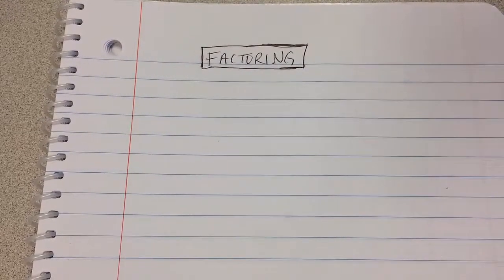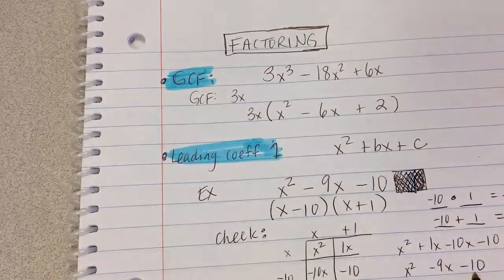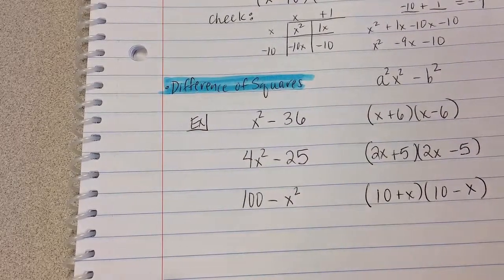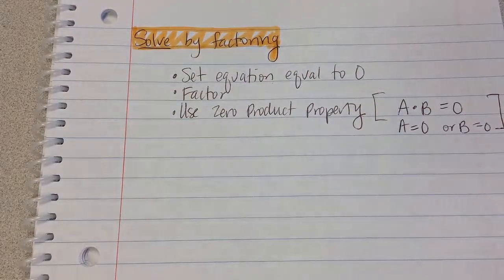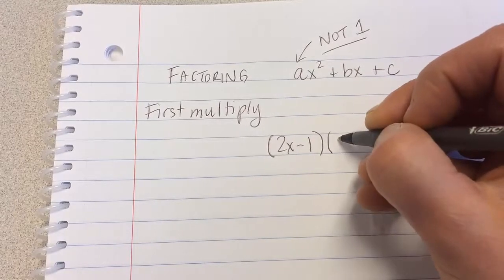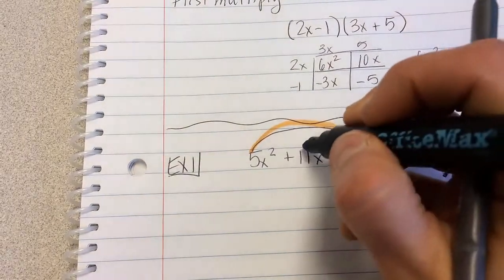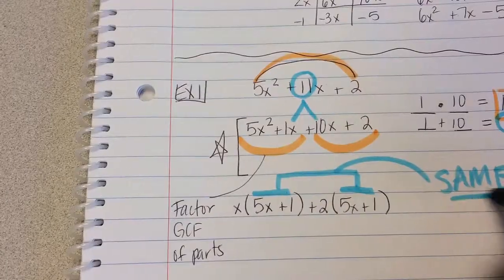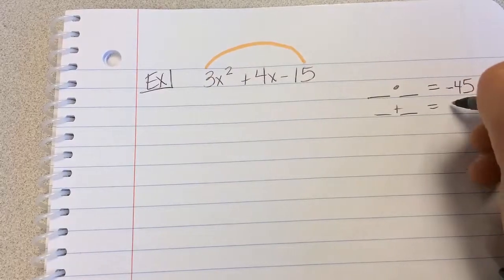Algebra Cafe March 12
Factoring review and factoring when the leading coefficient is not 1.